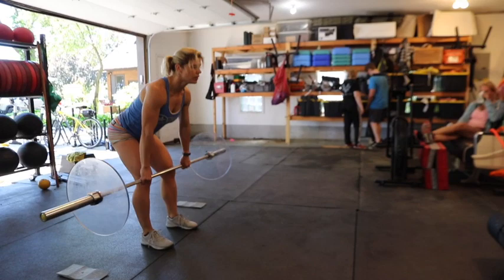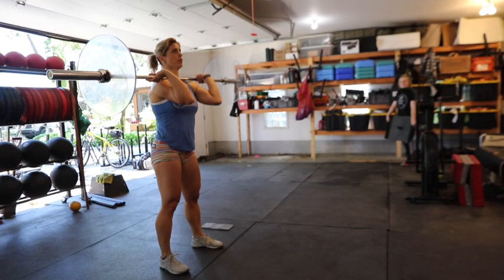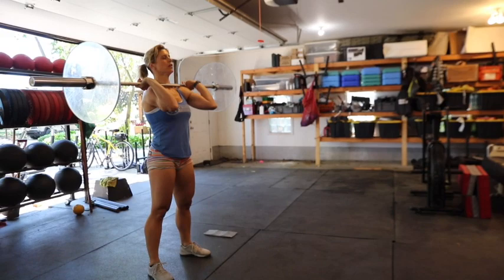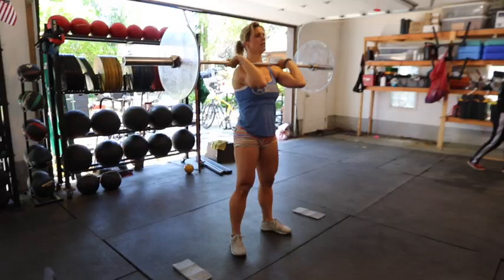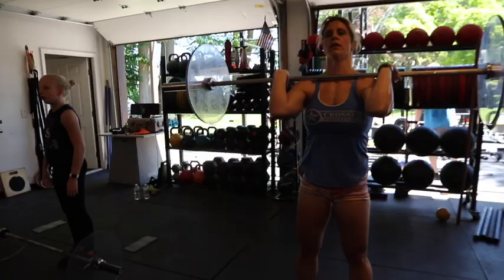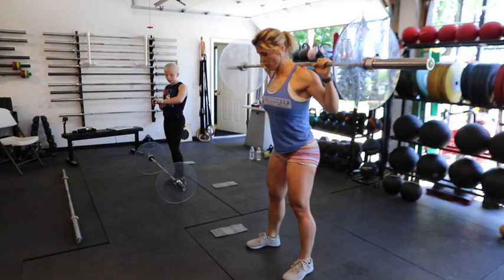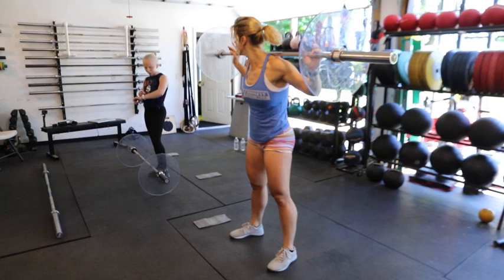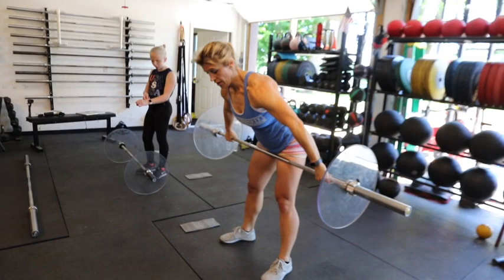Julie Glass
HyperFit USA home of CrossFit Ann Arbor